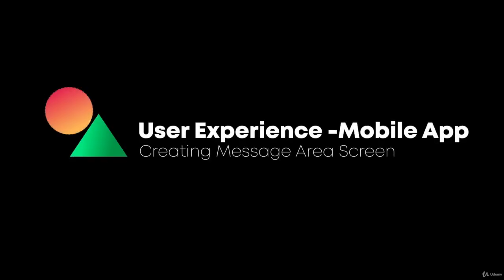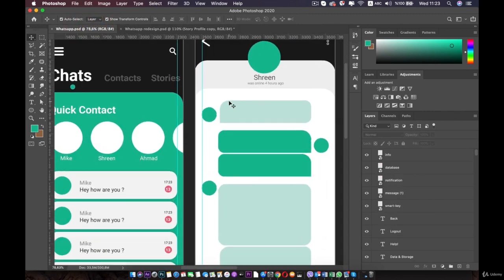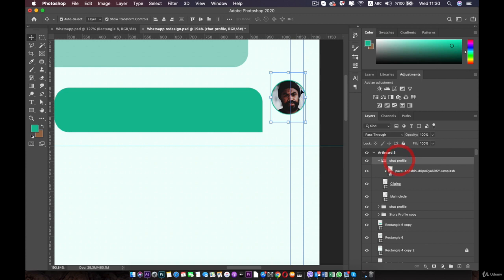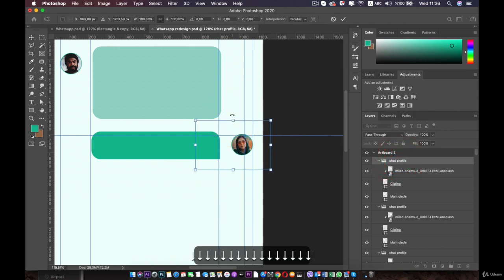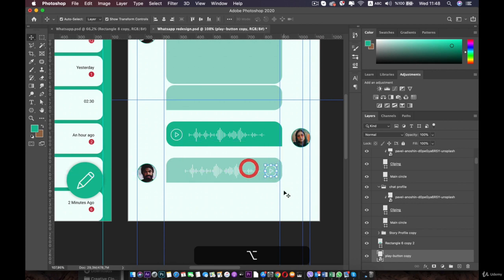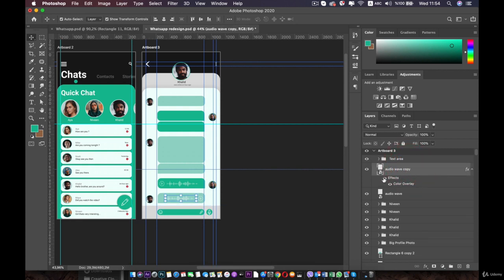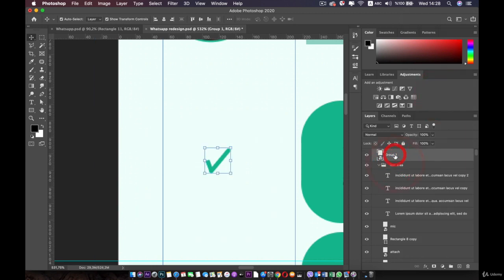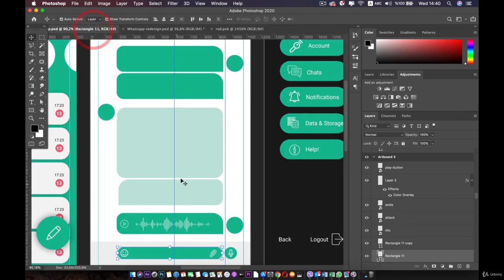Creating Messages Area UI Screen design in Photoshop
Designing a Messages Area UI screen in Photoshop begins by setting a canvas to the desired dimensions. Create a header section with a prominent title and any relevant icons or logos. Allocate space for user avatars or profile pictures, along with their names. Design message bubbles with alternating colors for easy readability and distinguish incoming and outgoing messages. Include a text input field at the bottom for composing messages and a send button. Ensure a clean and intuitive layout, with a focus on user experience. Use consistent fonts, colors, and spacing throughout the design for a cohesive and visually appealing UI screen.